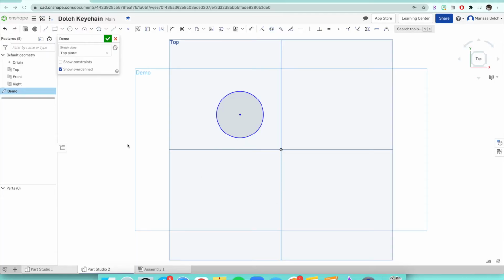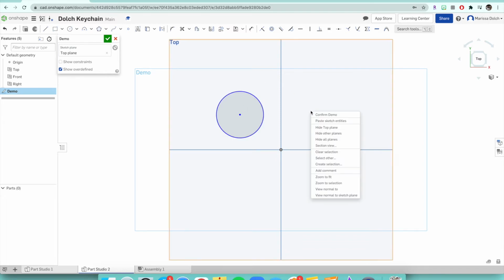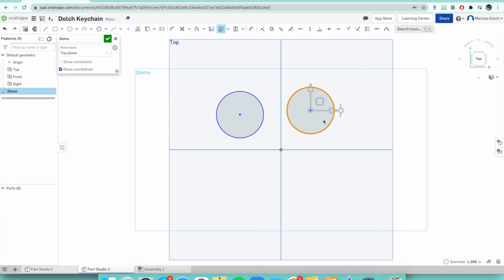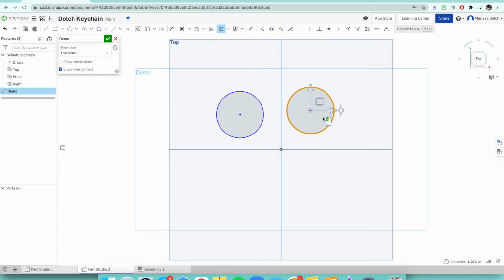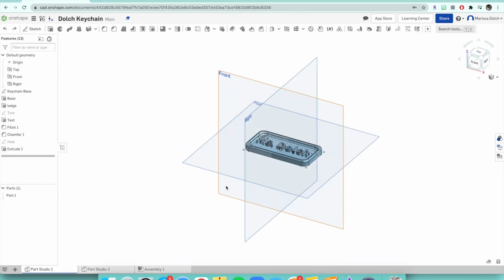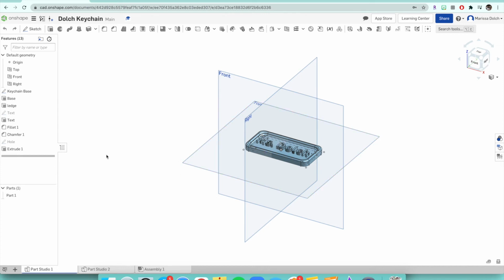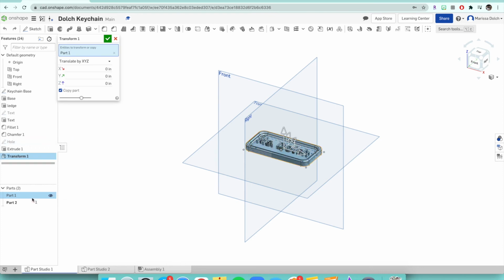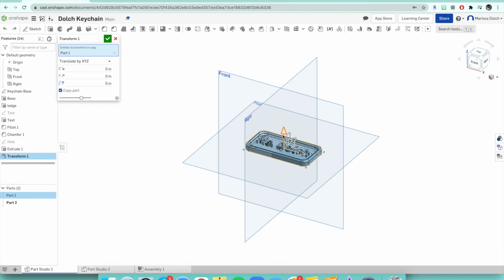How to Copy and Paste - Onshape Tutorial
How to copy and paste 2D and 3D designs on Onshape.